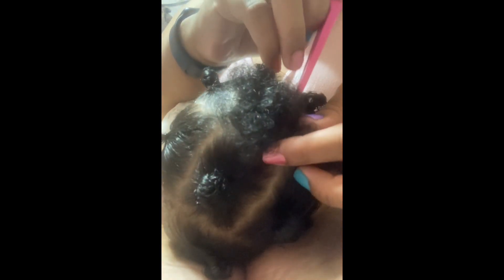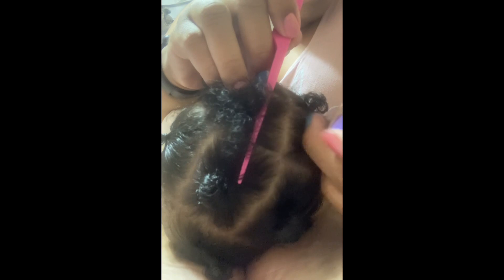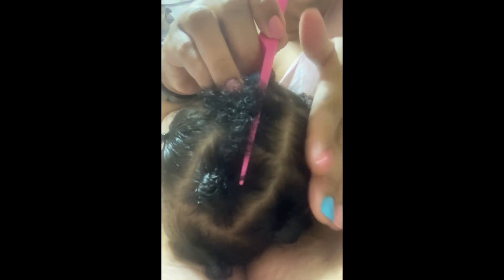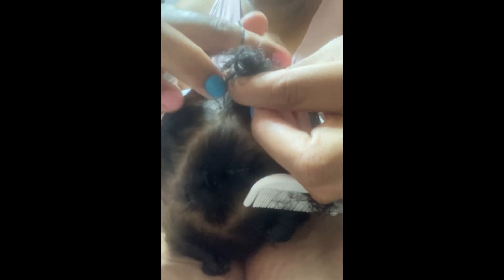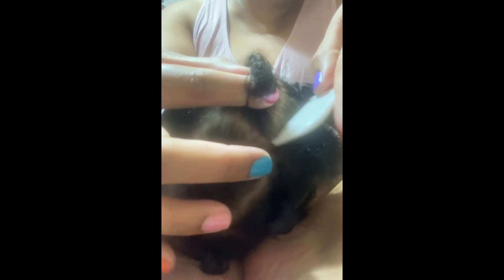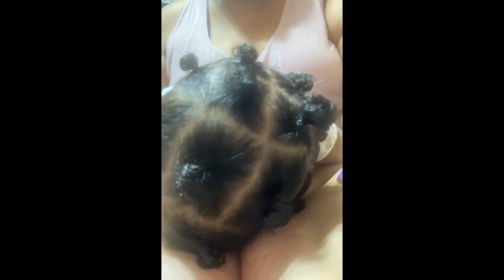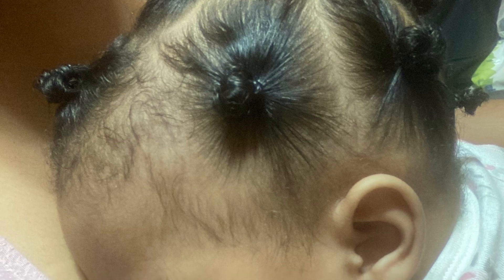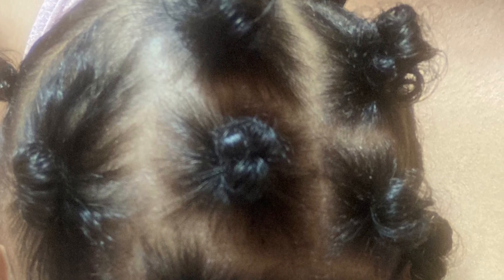Baby hair do